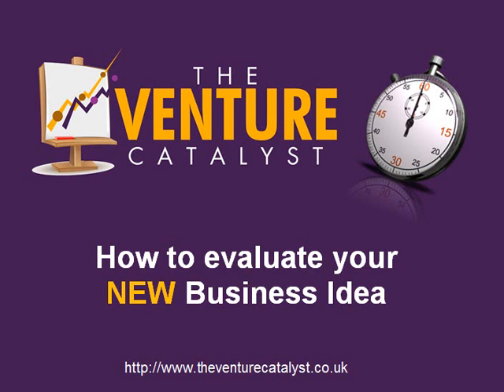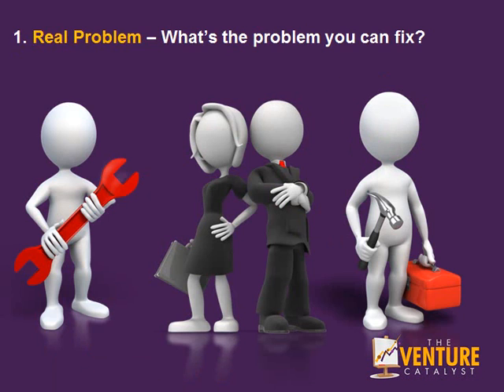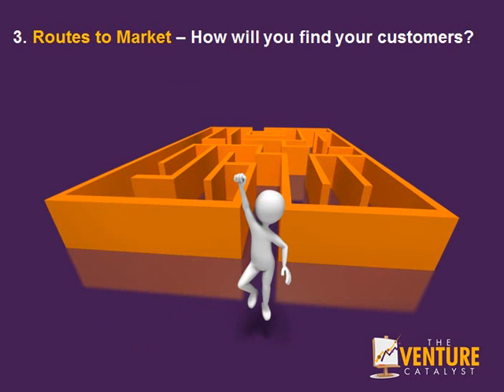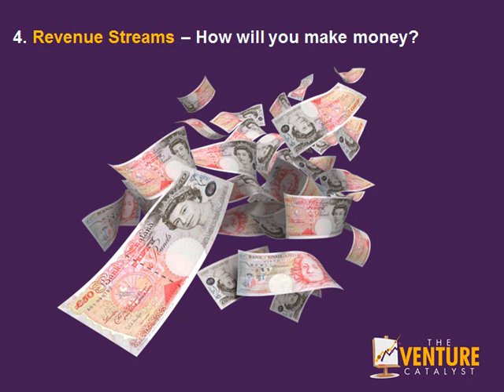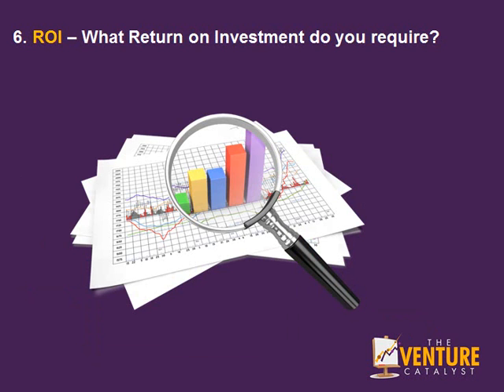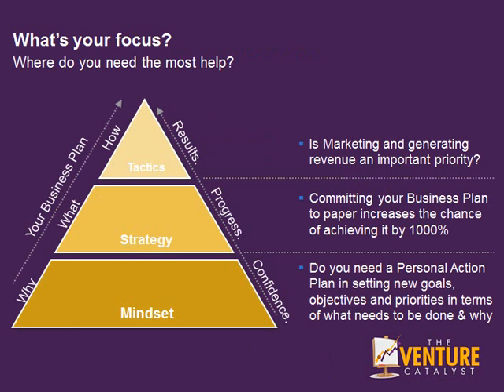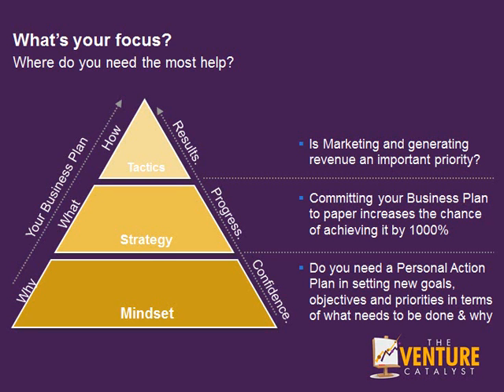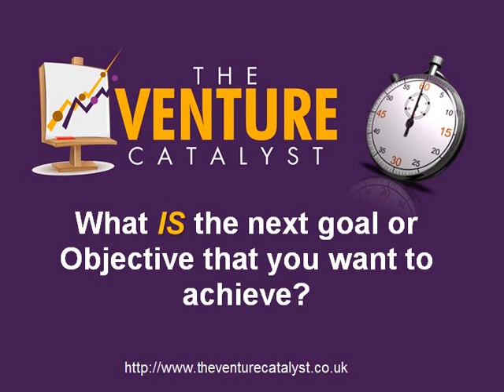Business Ideas | Business Ideas 2012 | How to evaluate a Business Opportunity